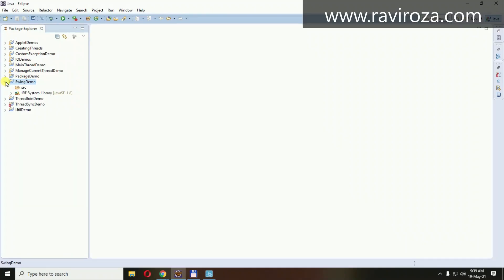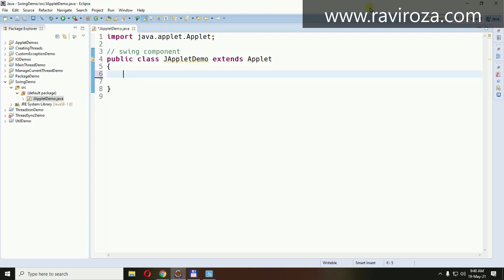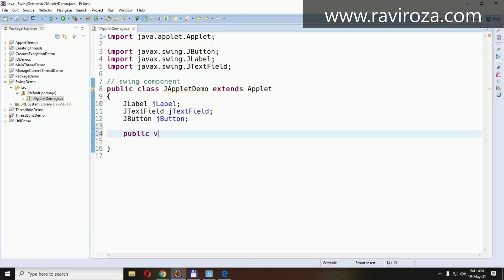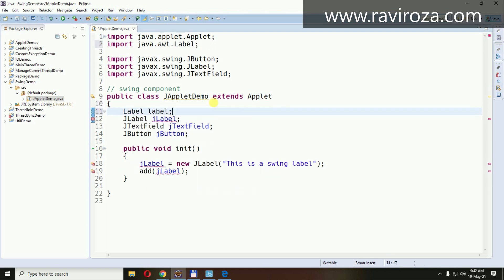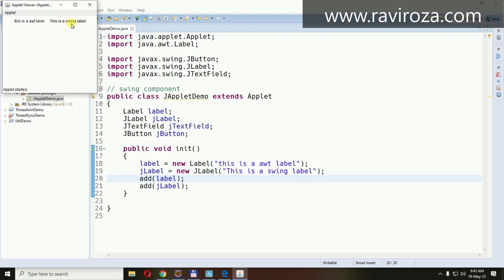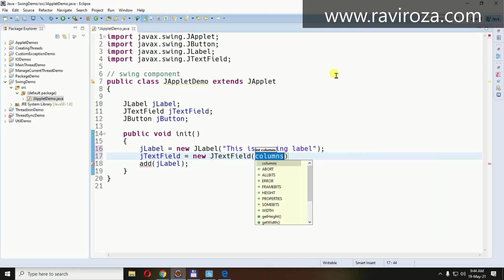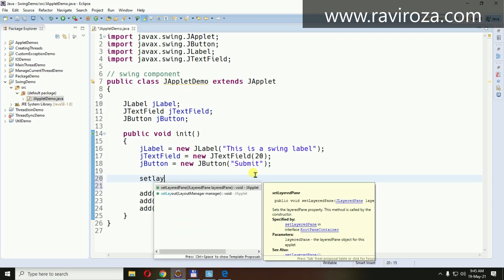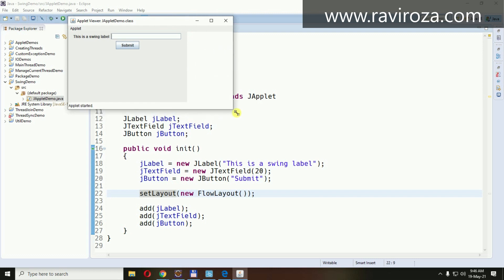Java Part-59 | Swing Component Demo (Gujarati)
- Define a container to display things—usually a Frame or Dialog (for an application), or an Applet
- Create some Components, such as buttons, text areas, panels, etc.
- Add your Components to your display area
- Arrange, or layout, your Components
- Attach Listeners to your Components
- Interacting with a Component causes an Event to occur
- A Listener gets a message when an interesting event occurs, and executes some code to deal with it